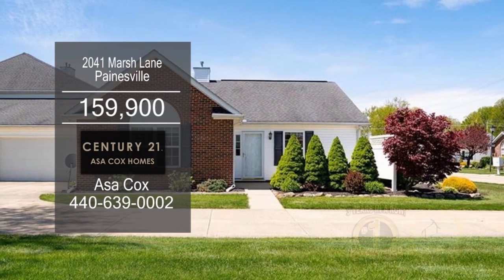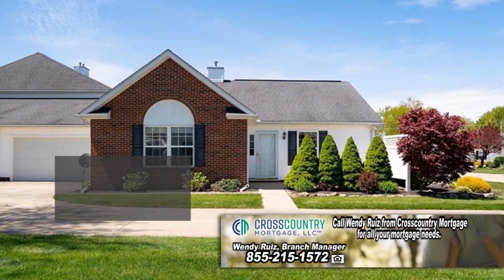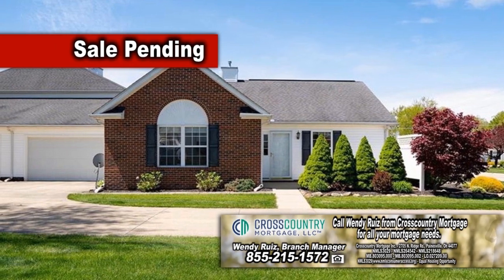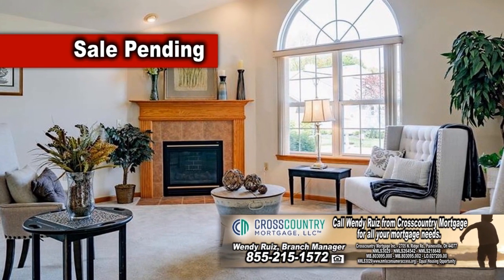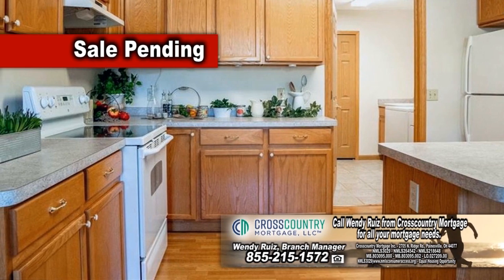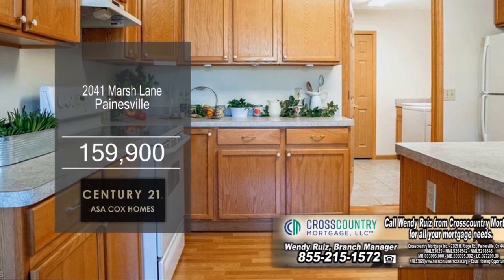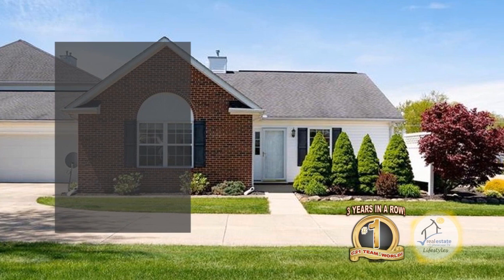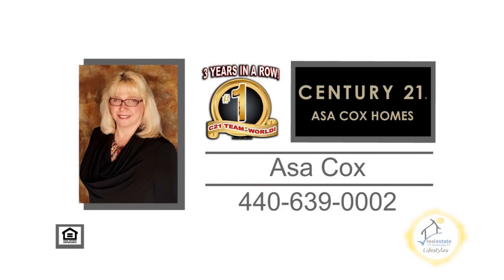2041 Marsh Lane Asa Cox Real Estate Showcase TV Lifestyles